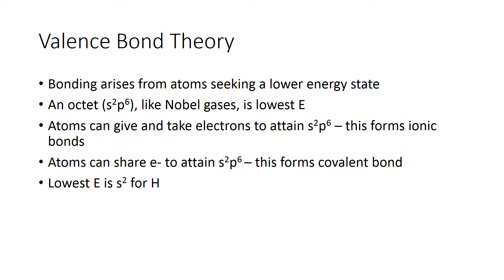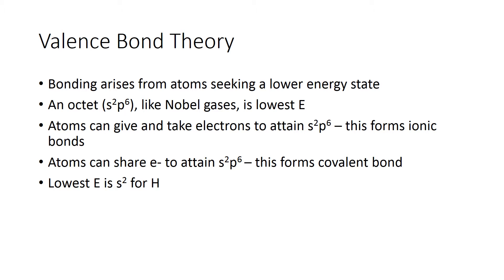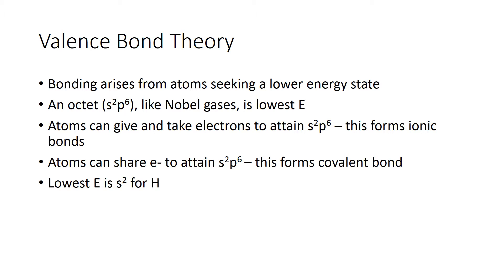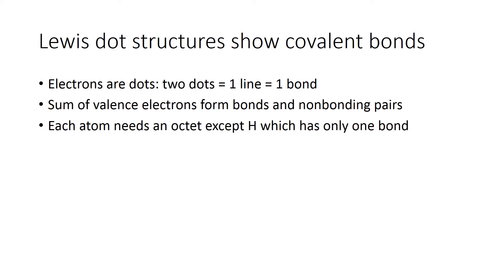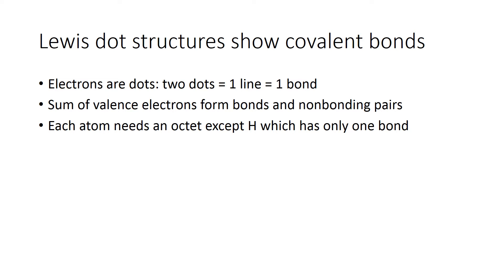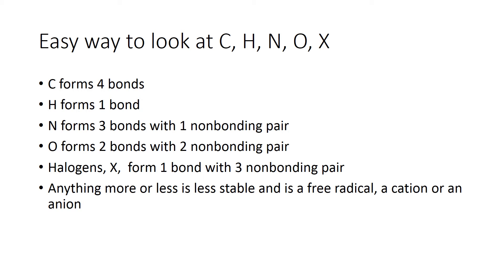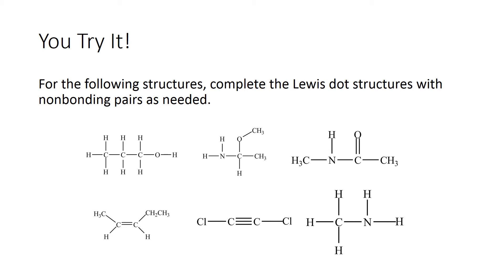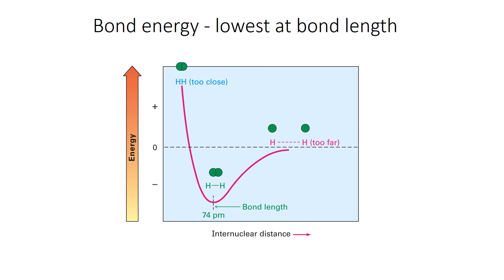CH 1B Valence Bond Theory